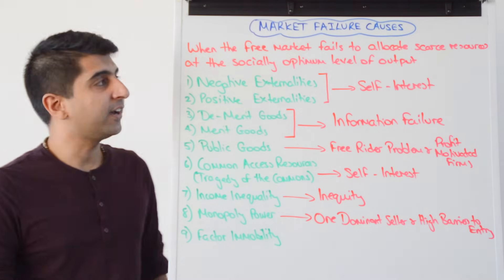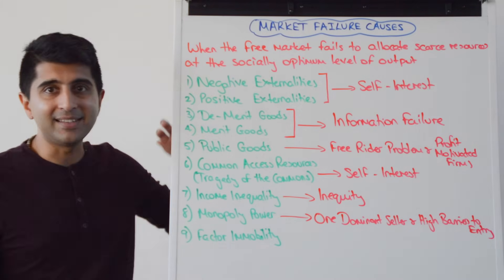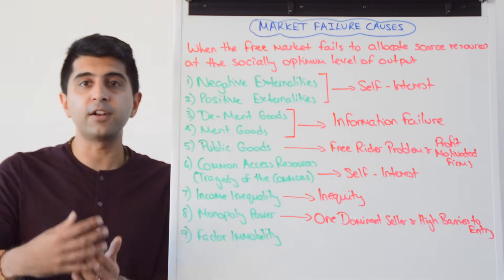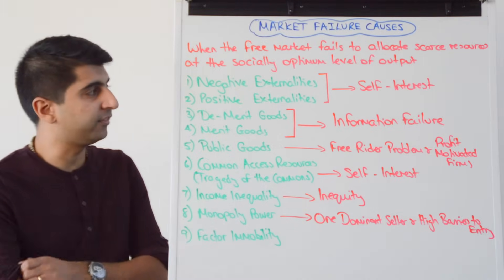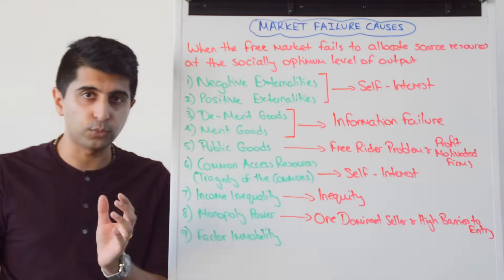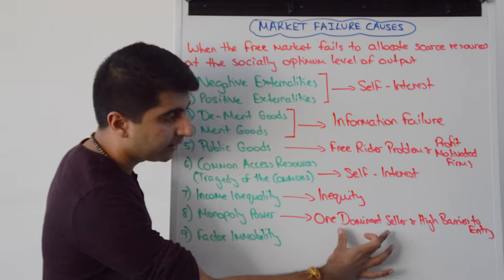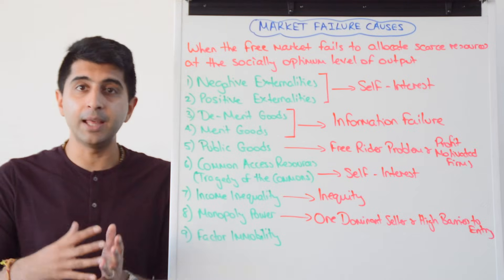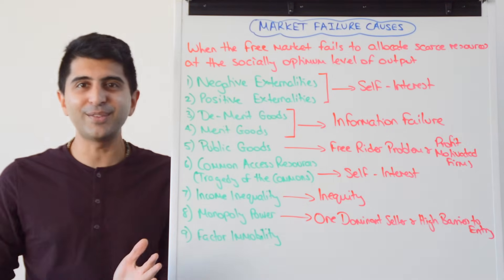Y1 22) Types of Market Failure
Y1 22) Types of Market Failure. Video covering all the various types of market failure